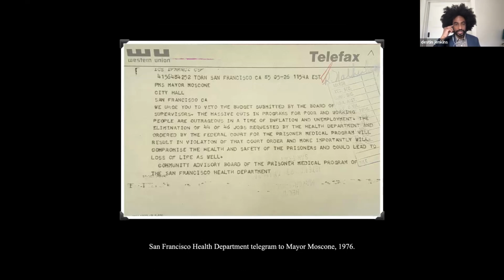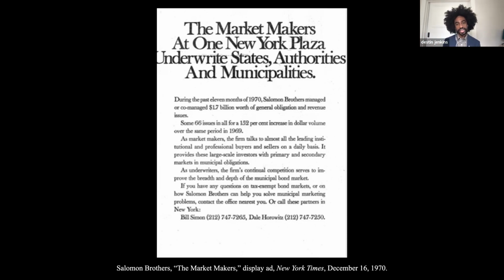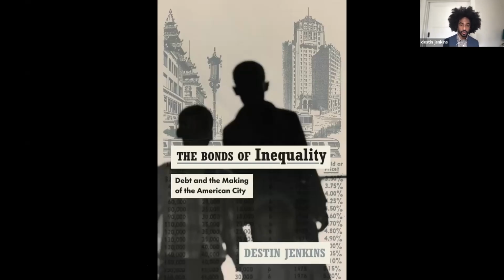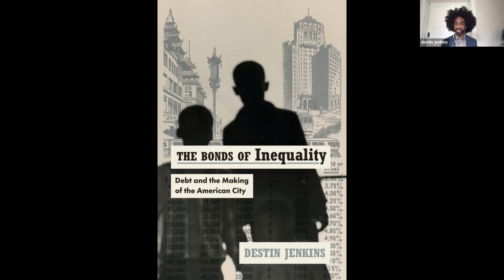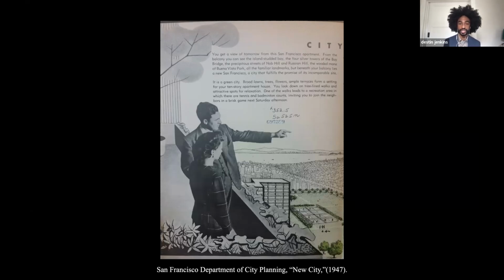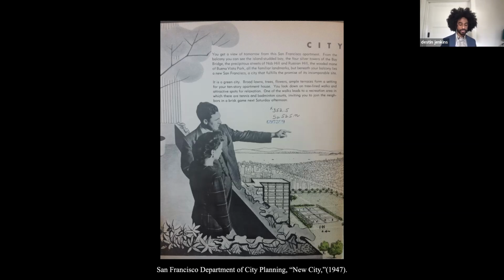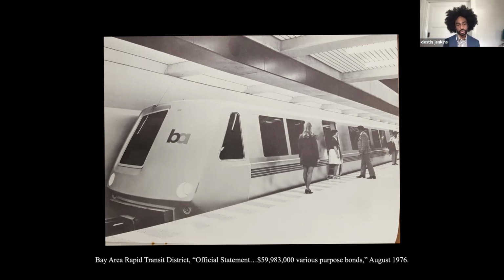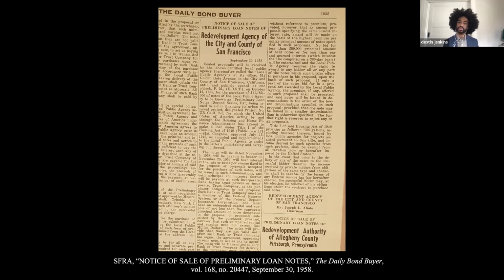The Bonds of Racial Inequality in Postwar America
The second Department of History Annual Black History Month Lecture, "The Bonds of Racial Inequality in Postwar America," featured Dr. Destin Jenkins, Assistant Professor of History at Stanford University, and was held on February 25, 2022.